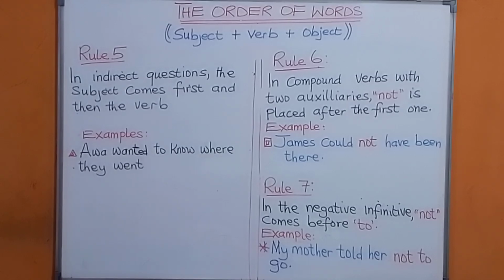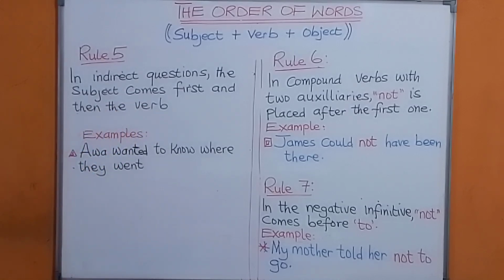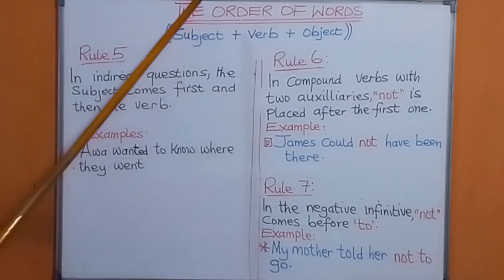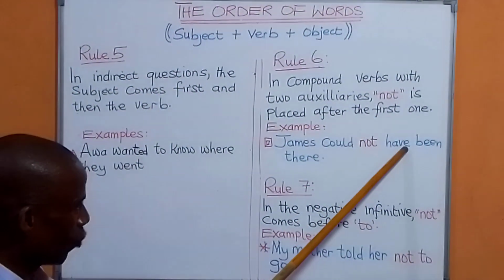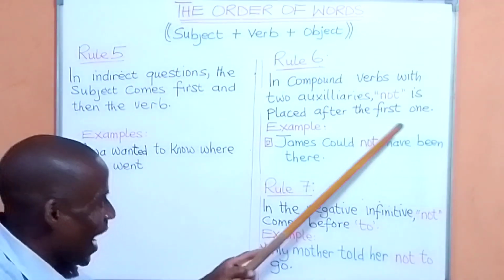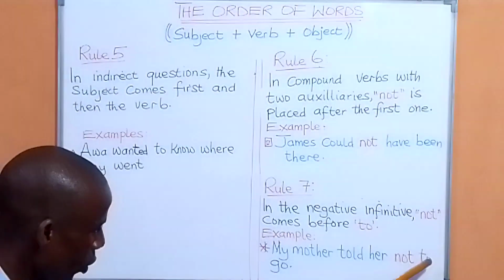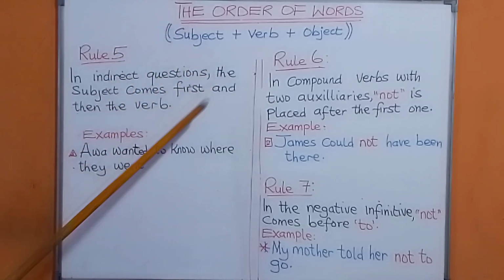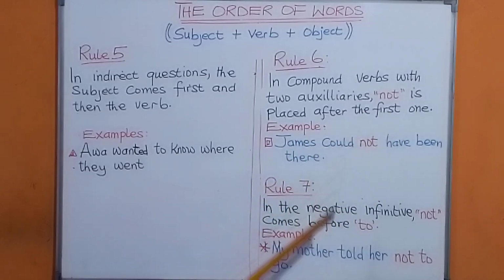LEARN THE CORRECT ORDER OF WORDS IN WRITING AND SPEAKING ENGLISH GRAMMAR (Rules 5, 6 & 7)